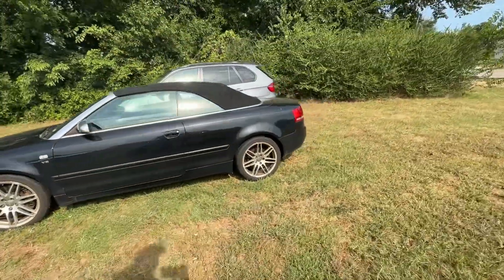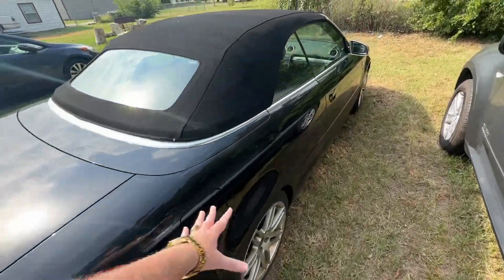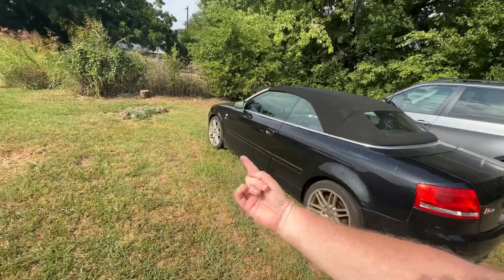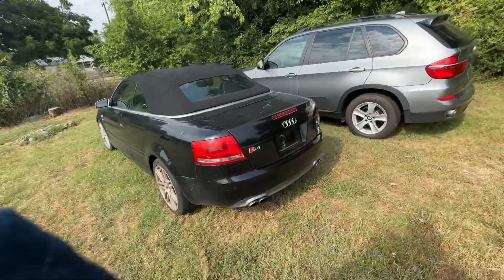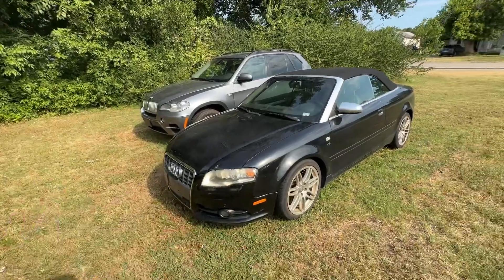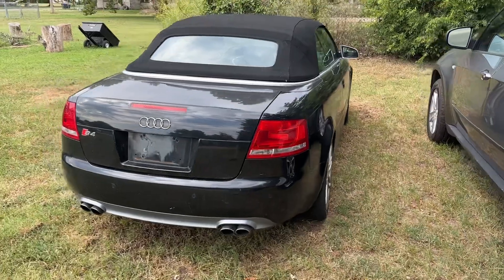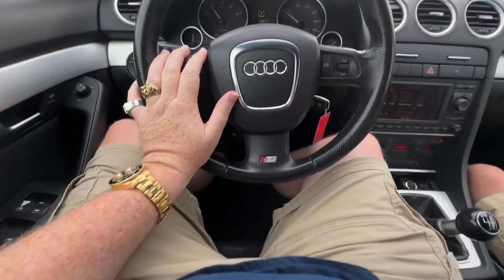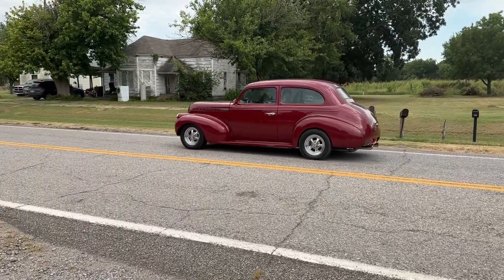Buying The @AutoAuctionRebuilds Audi S4?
In todays video I’m at ​⁠@AutoAuctionRebuilds taking a look at his Audi S4. Did I buy it ?